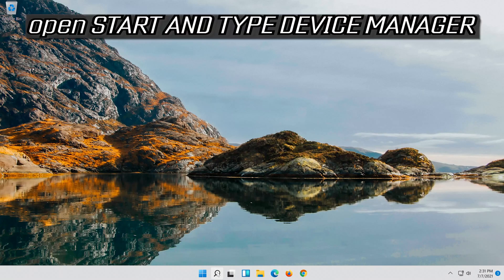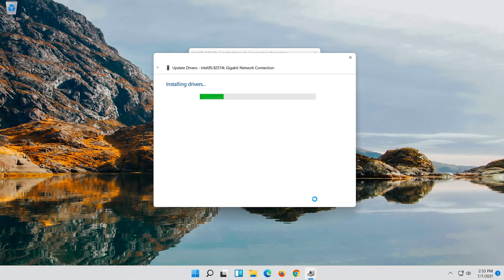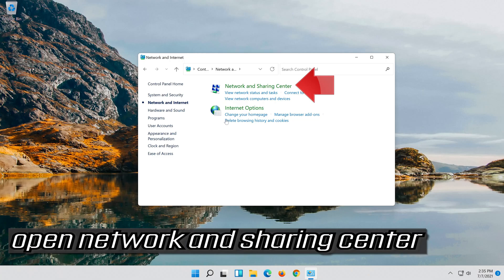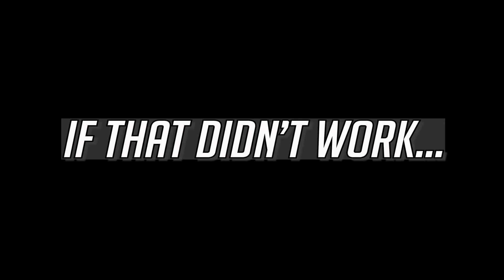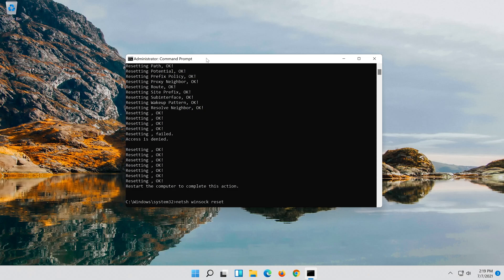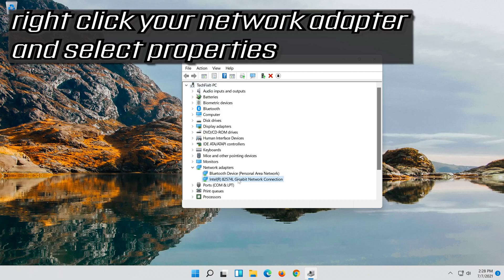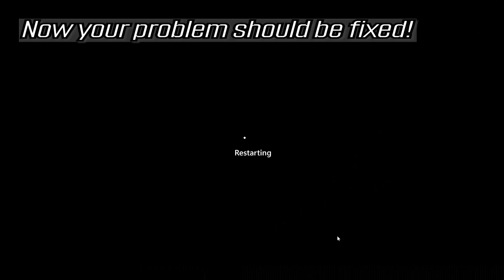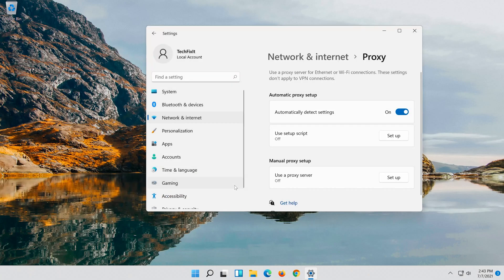FIX "Server Not Found" in Mozilla Firefox - [2026 Solution]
FIX "Server Not Found" in Mozilla Firefox [Solution]

A common issue is the “Server not found – Firefox can’t find the server” error on Firefox. Many users have reported that they encounter this error while trying to load a website on Firefox even though the website opens fine with other browsers. If you are facing the same problem, read this article for the resolution.

While using the Internet, you'll undoubtedly come across the “Server Not Found” error from time to time. While the error can be caused by issues with the Web page itself, issues with server side or problems with your Internet service provider, your own computer can be the cause of this issue.

how to solve server not found problem in firefox
server not found in firefox windows 11
server not found mozilla firefox linux
server not found on firefox

The ‘Server not found‘ error is an intermittent issue that affects Firefox users. The majority of users report that they encounter the error with every page they attempt to load, but upon hitting Refresh, the page loads up just fine.